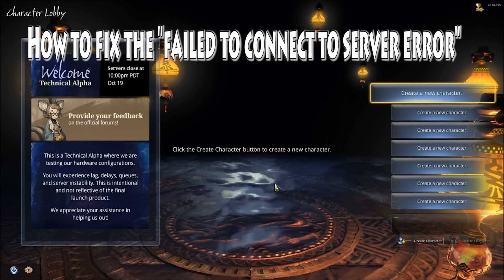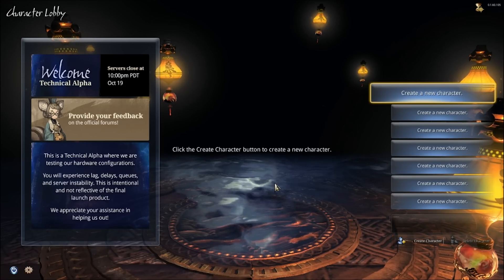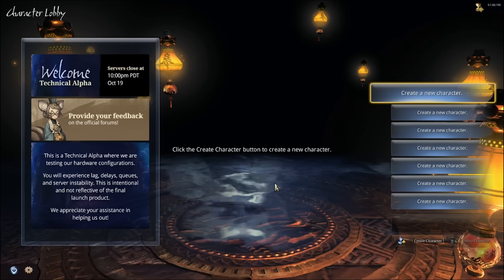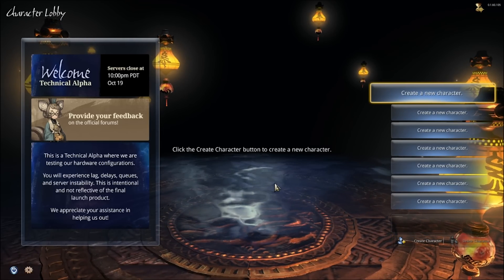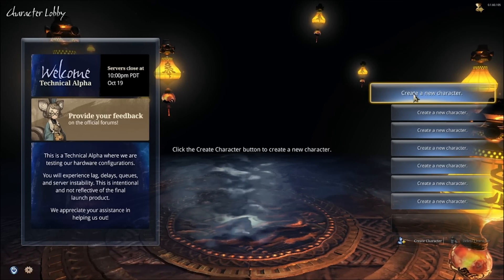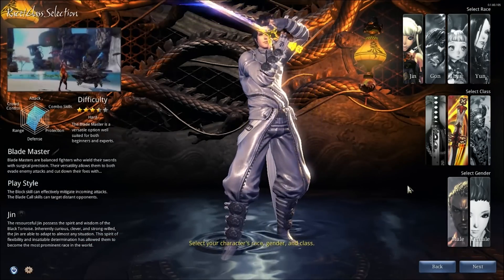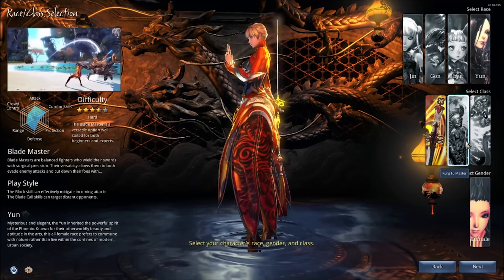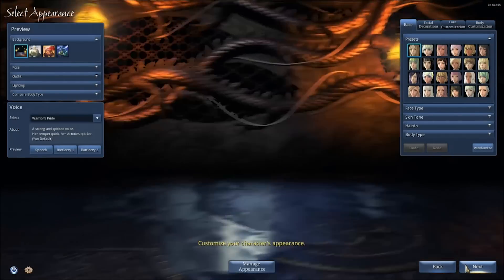Blade and Soul Technical Alpha PSA (How to fix the failed to connect to server error)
Cutting to the chase all you have to do is when you confirm you have the invite email. Go to your main NC Soft account and hit apply. And just leave it alone for a minute then log into the game. What happens and this happen to me. Is you rush to take the key and enter it in. Most cases you don't have to.

(Side note you'll still need the email key too if NC Soft didn't enter both for you already. So make sure you hit apply on the key in your account already. Then Enter the email key after it and you should be ok)

You end up bumping out your own key. Somehow this bugs the system and causes the error. If you mistakenly did that wait a minute again. Then hit apply on the key then wait and you should be good. If it still gives you the error. Keep trying the process as I said. Giving it a little time it should catch.